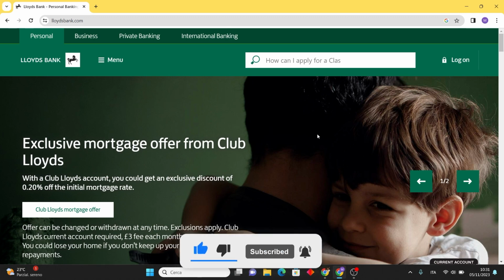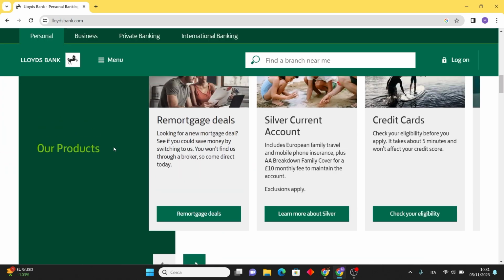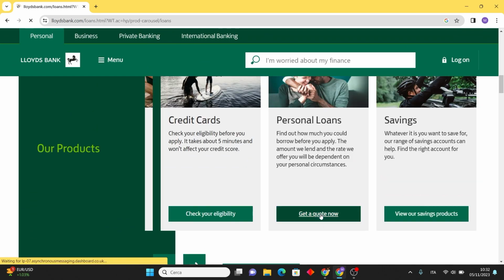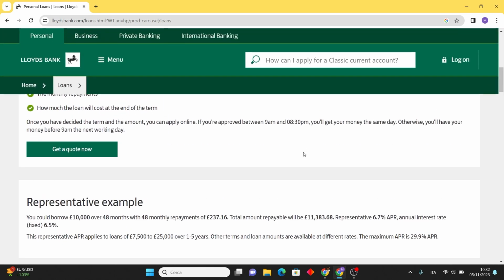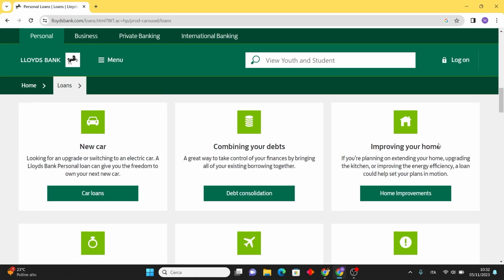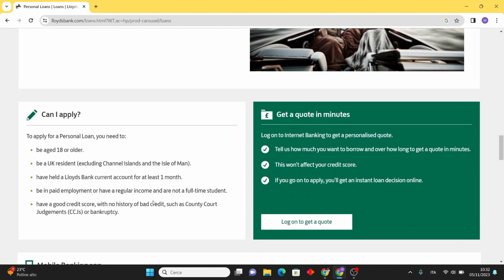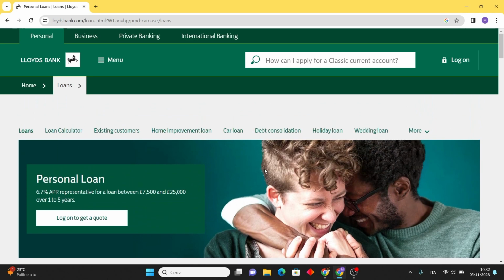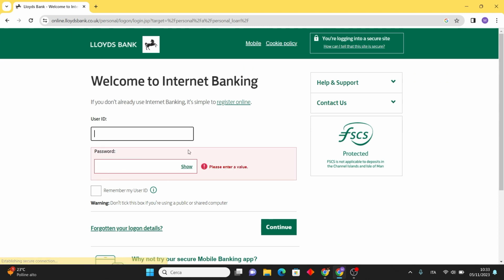How To Borrow Money From Lloyds Bank (2025)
In this video I'll show you how to borrow money from lloyds bank. The method is very simple and clearly described in the video. Follow all of the steps and see how to get loan from lloyds bank.